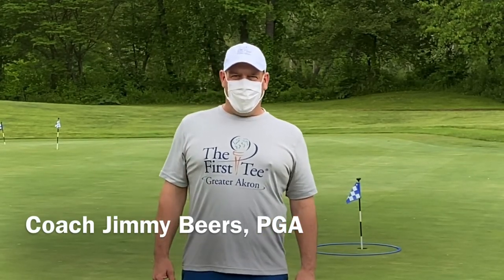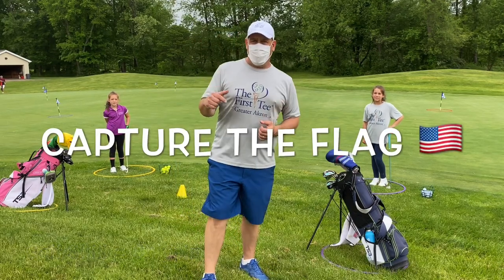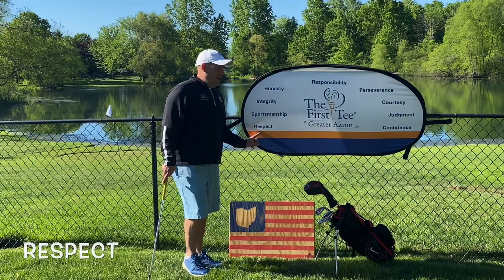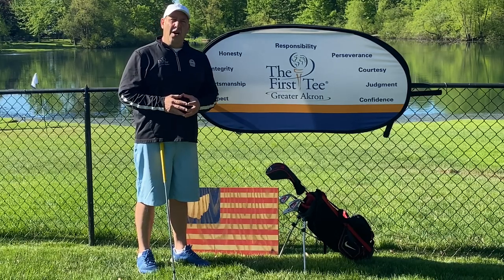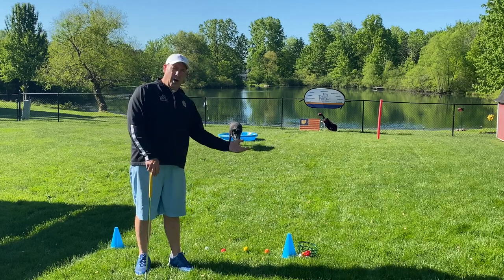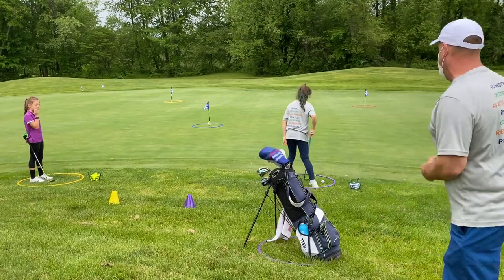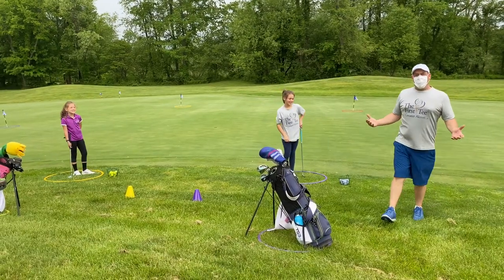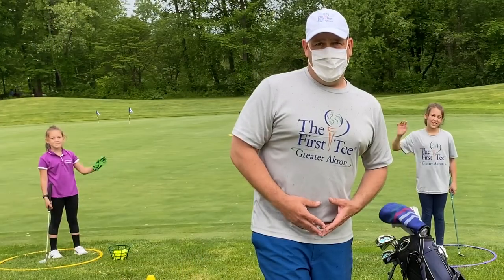Home Video #55 - June 1st Golf at Home Lesson #7 and a Golf chipping game called "Capture the Flag"!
First Tee - Greater Akron Coach Jimmy Beers, PGA teaches us Respect and Judgment during a very difficult week in The United States using Core Lesson #7. Coach Jimmy Beers creates a fun Golf skill and game to play either in your backyard or at your local Golf course practice green.